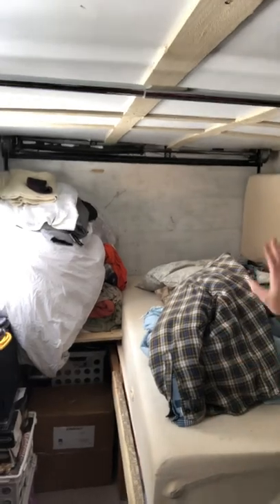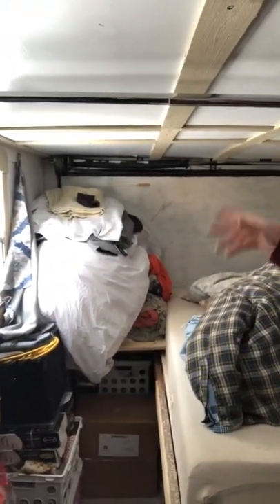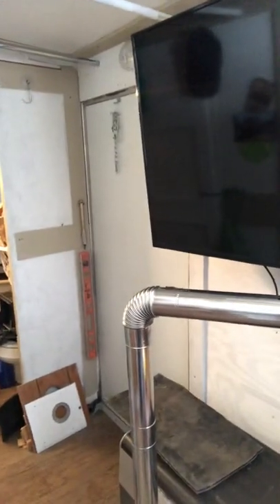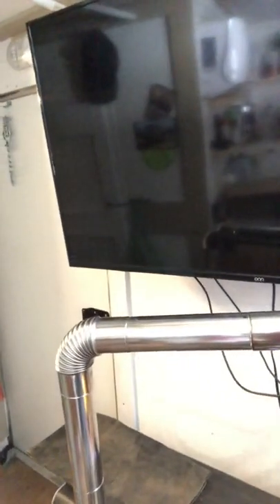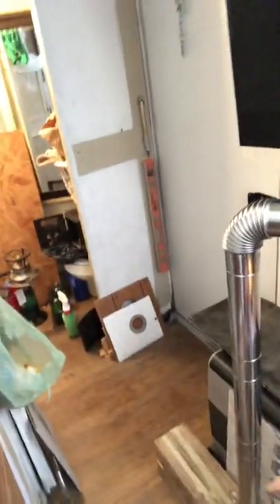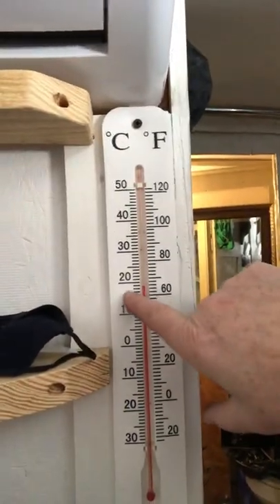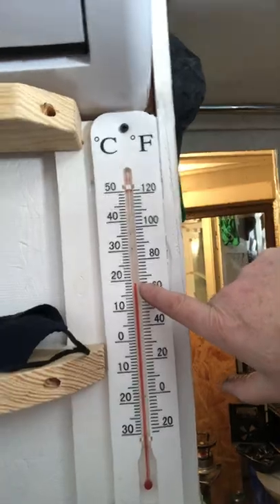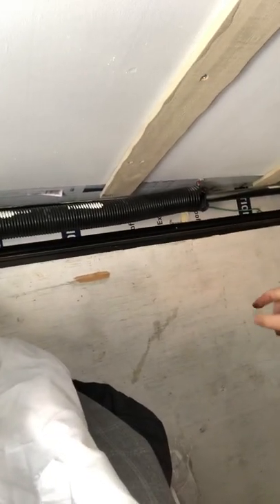Hurricane lantern heating my 16x7 cargo trailer first test